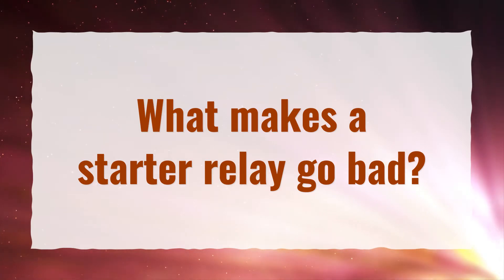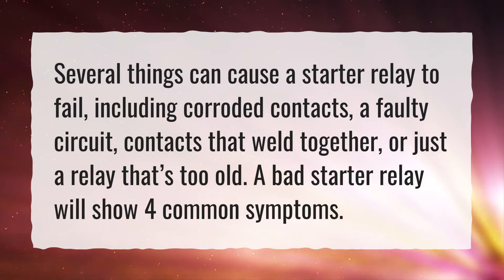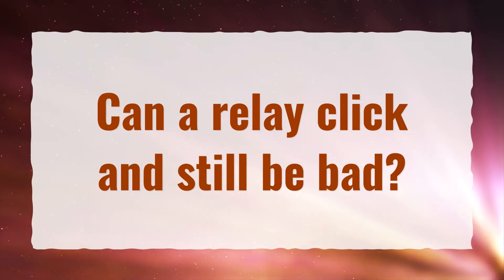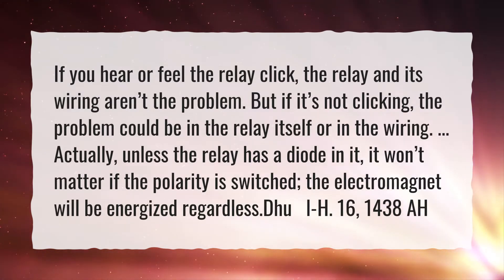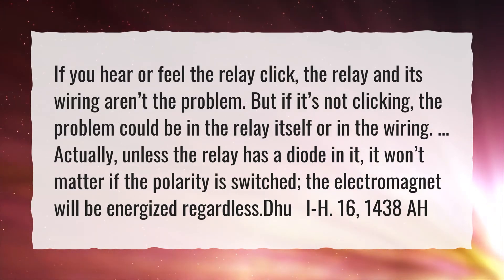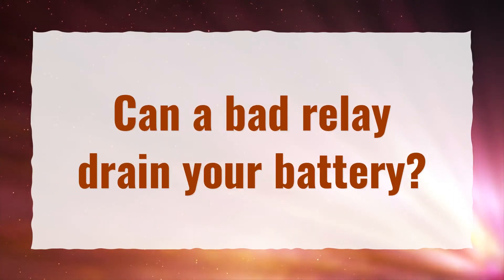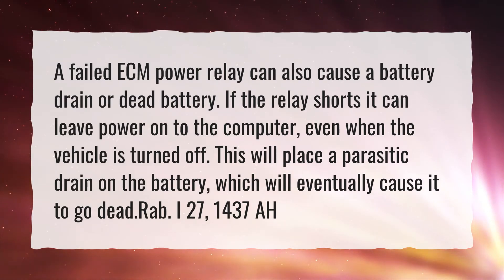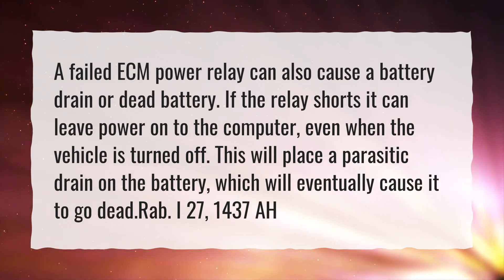What makes a starter relay go bad?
More About What Does A Bad Starter Relay Sound Like? • What makes a starter relay go bad?